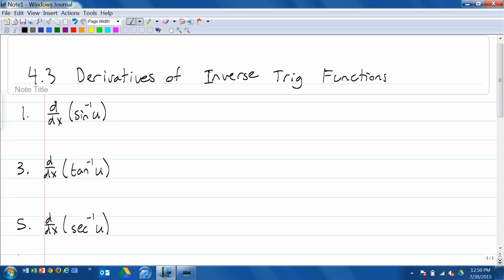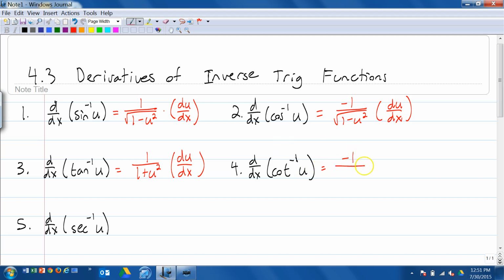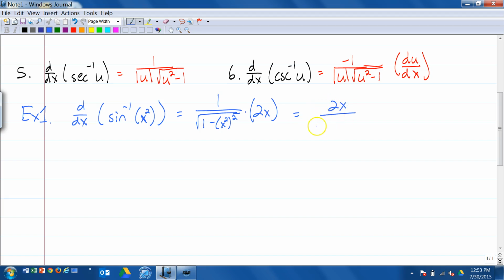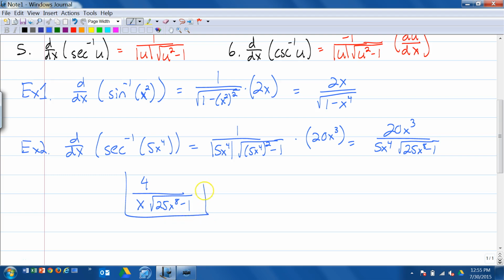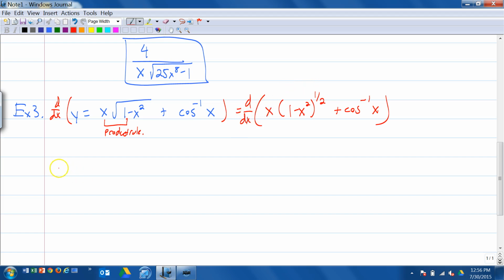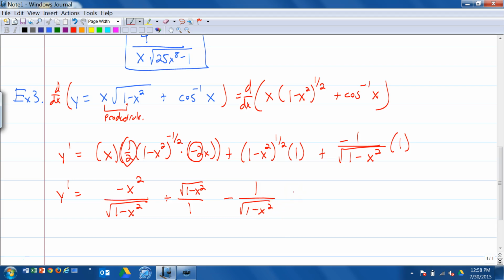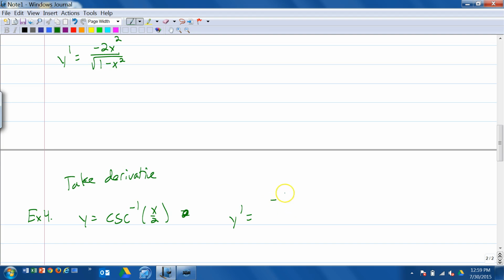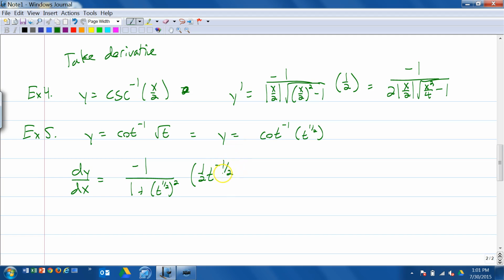4.3 Derivatives of Inverse Trig Functions